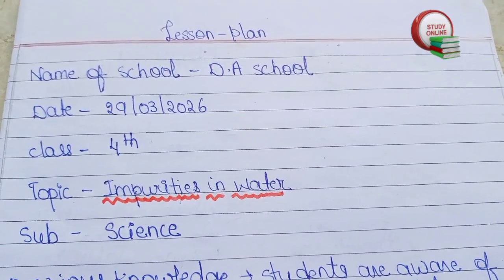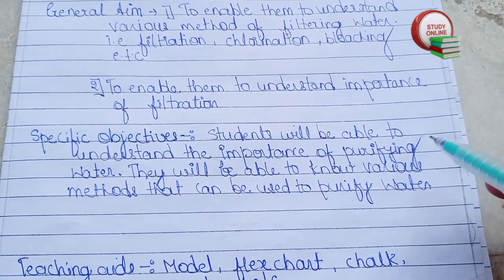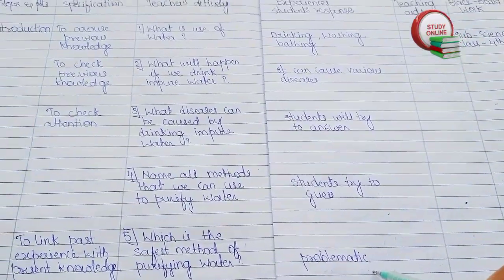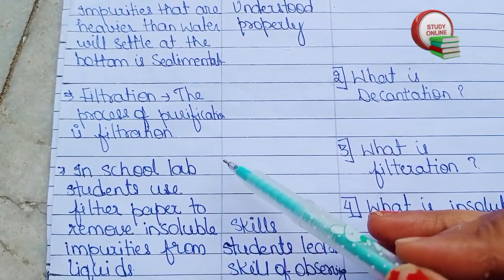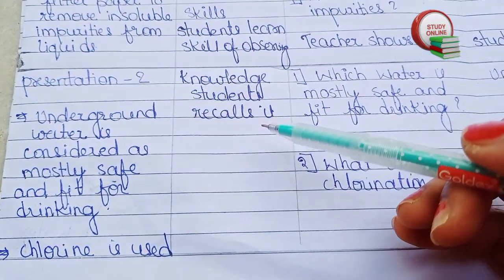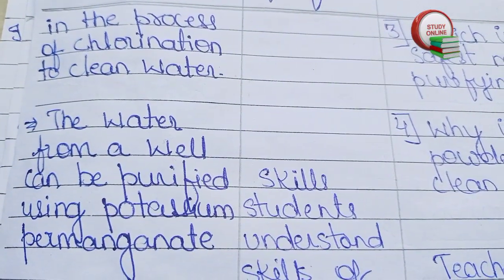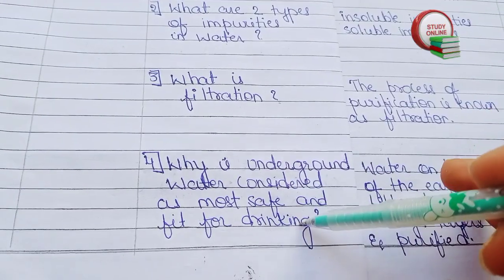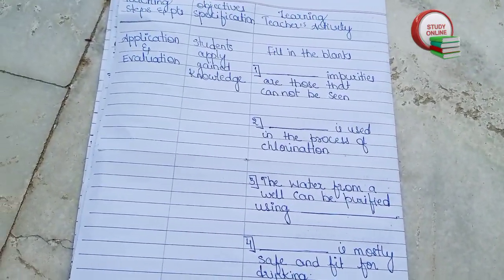lesson plan format/ lesson plan within one minute/ lesson plan sample/ how to make lesson plan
This lesson plan would b very helpful for B.ed students or teacher as well. Follow  the same steps and make ur own lesson plan.

hello everyone today i show you two lesson plan that is my all time favorite plus very easy lesson plan . you can use it to make your teaching effective . it will help you to  make  your teaching very easy easy as well  .

other science lesson plans you may like

links

8  - demerits of privatisation